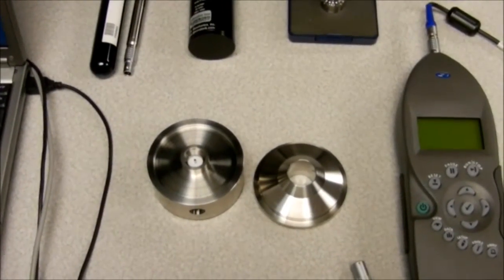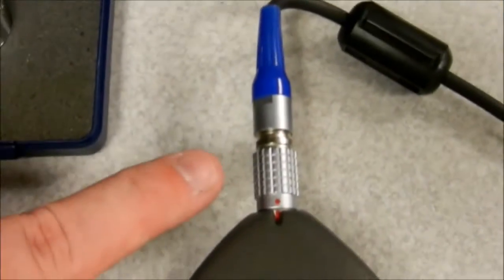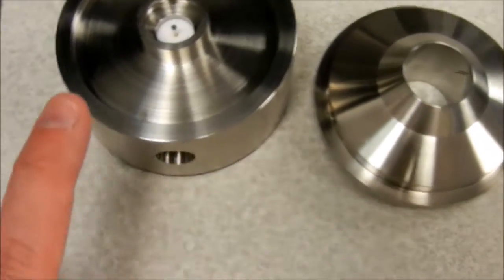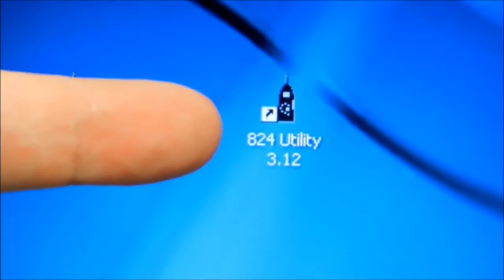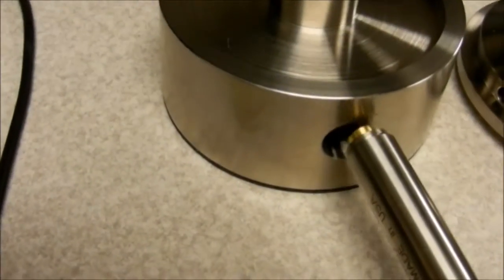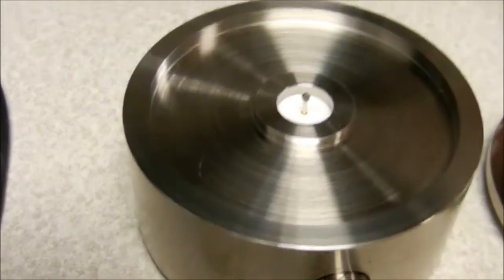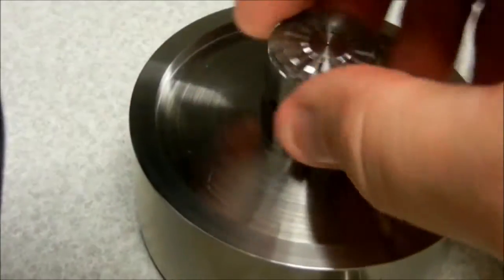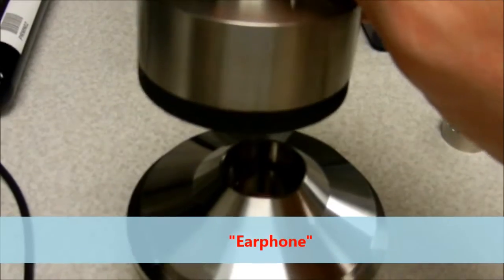Audiometer (L-D): 1: Test Equipment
Overview of a Audiometer (L-D) test equipment used for acceptance tests, calibration/verification, and QA documentation. Presented by BMETWiki.com

Standards:
1. OHSA, 1910.95 App E, Acoustic calibration of audiometers
2. OSHA,  1910.95, Occupational noise exposure.
3. 21 CFR, SUBCHAPTER H--MEDICAL DEVICES App 824.
4. ANSI S3.6-1996